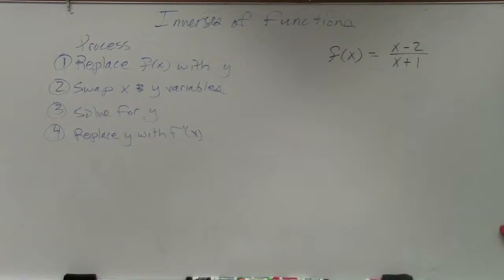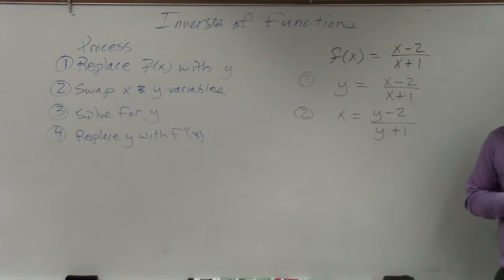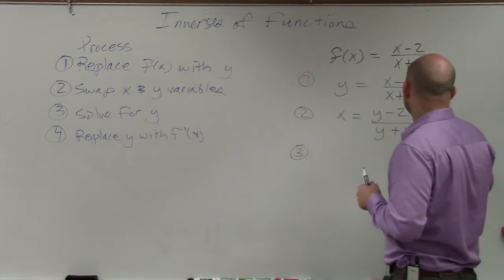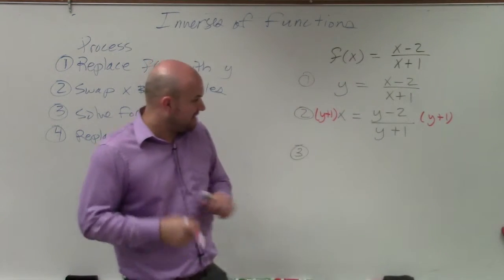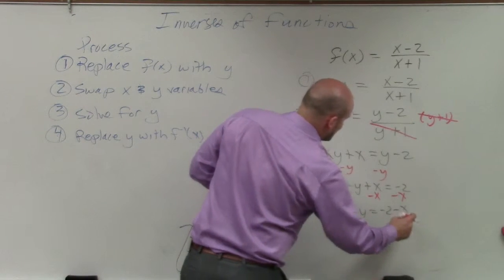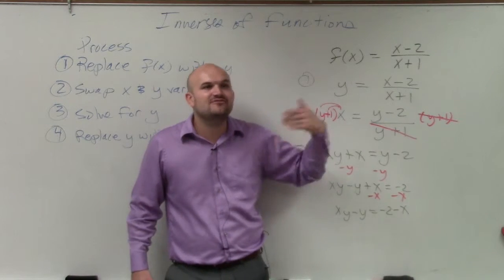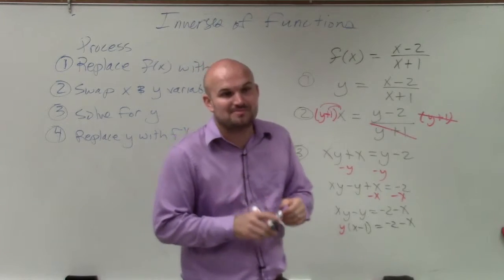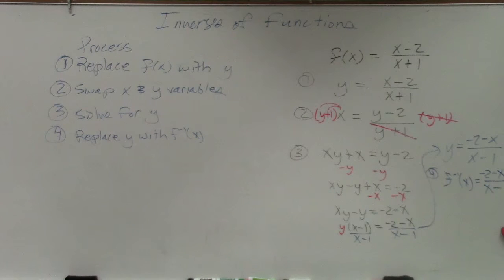Math tutorial for writing the inverse of a rational function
👉 Learn how to find the inverse of a rational function. A rational function is a function that has an expression in the numerator and the denominator of the function. The inverse of a function is a function that reverses the "effect" of the original function. One important property of the inverse of a function is that when the inverse of a function is made the argument (input) of a function, the result is x.

Given a function, say f(x), to find the inverse of the function, we first change f(x) to y. Next, we change all x to y and y to x. and then we solve for y. The obtained solution for y is the inverse of the original function.